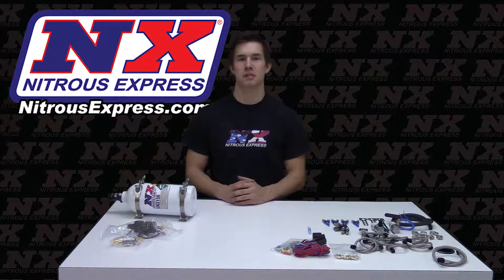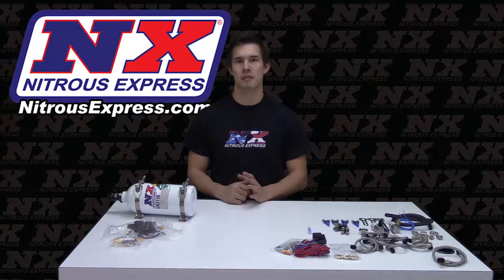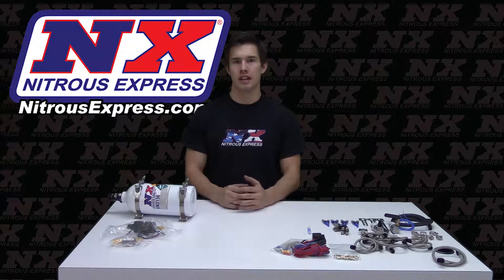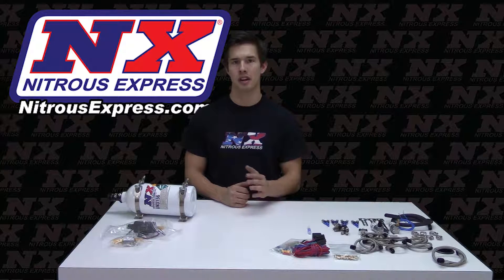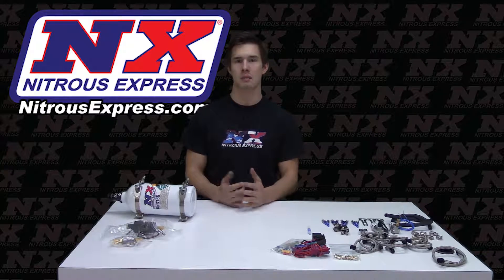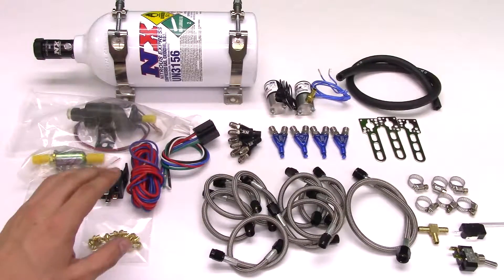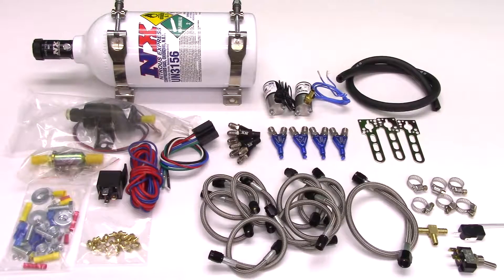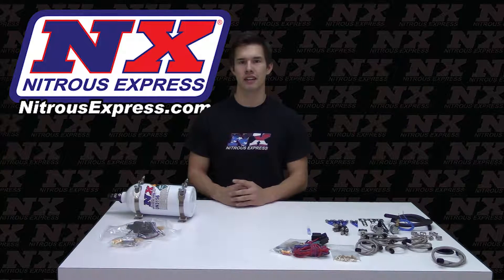FOUR CYLINDER "MAINLINE" SYSTEM w/2.5 LB BOTTLE Part No. 62028p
4 Cylinder Mainline System With 2.5LB Bottle (62028P)
If you are a serious nitrous Junkie on a tight budget we have what you have been waiting for! Nitrous Express introduces Mainline Nitrous Systems. Mainline systems benefit from the years of research and development that made Nitrous Express the leader in the nitrous world, but at a price even the most budget-restricted racer can afford. Just the basics, no frills, just rock solid performance at rock bottom prices.
 Every system is complete with a bottle, bottle brackets, “Piranha” nozzles, electric fuel pump, wiring kit, jetting for multiple power levels, 2 foot long stainless steel main feed line, fuel line, clamps and installation instructions.